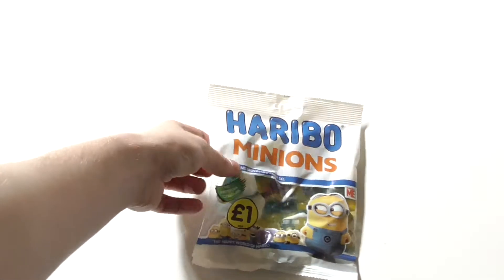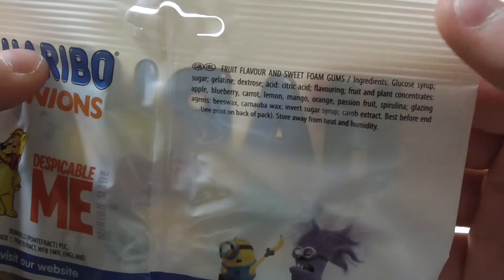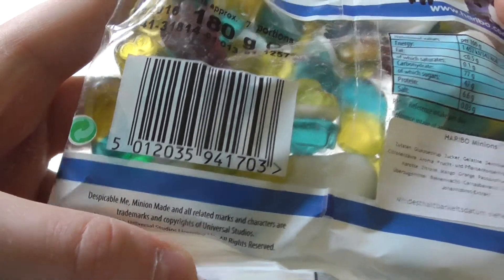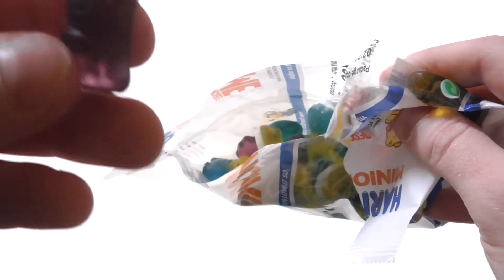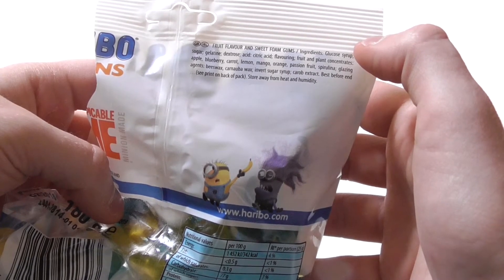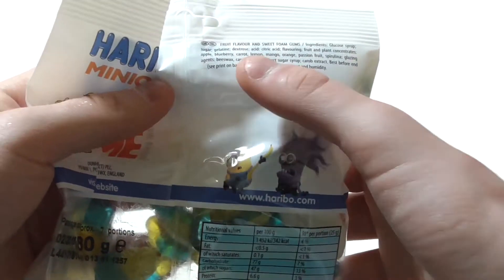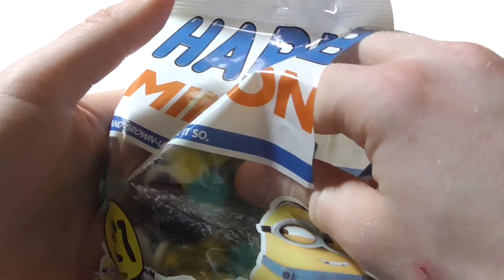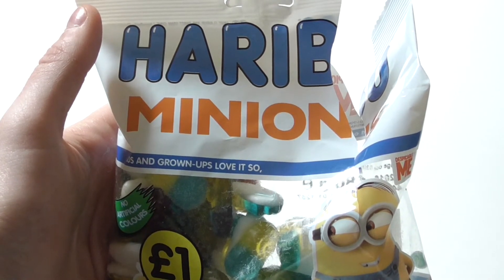Haribo Minions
Give me your ideas for new videos or tell me your opinion about my videos in the comments or on facebook.

Thumbs down if you dont like this video.